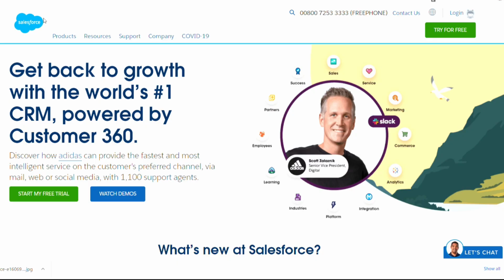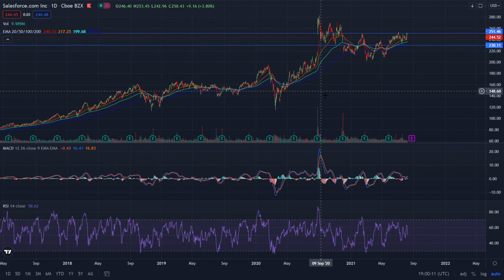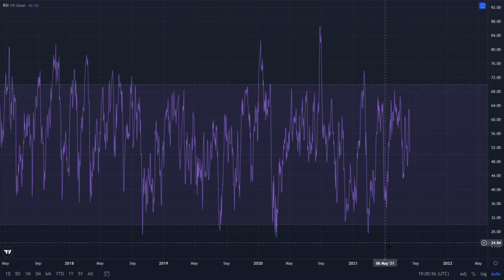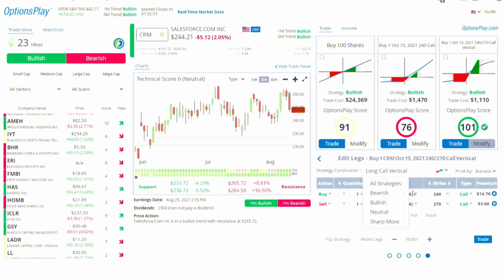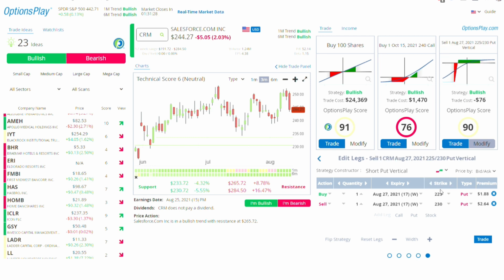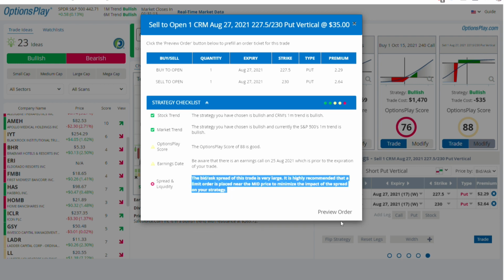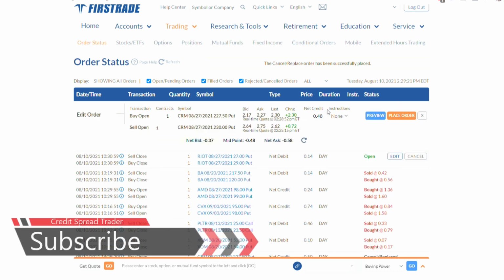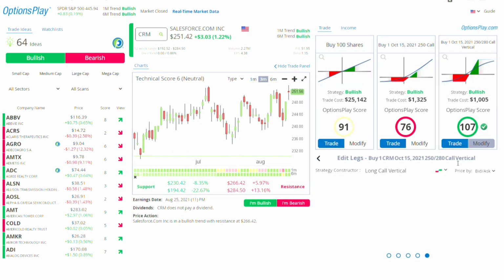Trade of the Week: Salesforce Bull Put Credit Spread | Options Trade Idea | August 10, 2021 | Live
I am a huge fan of the credit spread option strategies like Vertical Credit Spreads, Iron Condors, and Butterfly Trading Setup. Hence, I created this channel for intermediate-level traders who have a day job and don't want to monitor their positions every single day but still earn higher than day traders/positional traders.

In this video, I show the live trading of Salesforce Bull Put Credit Spread.
00:00 Introduction
0:38 Trading Rationale/Technical Analysis
1:47 Trade Execution
4:25 Trade Outcome